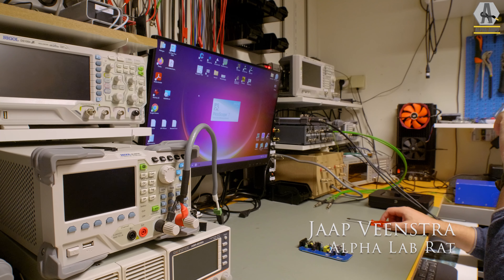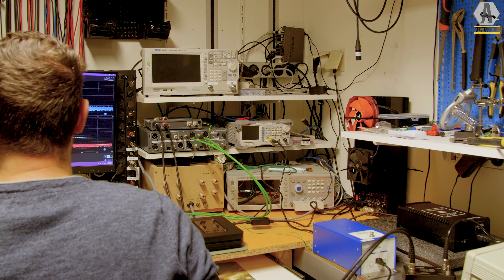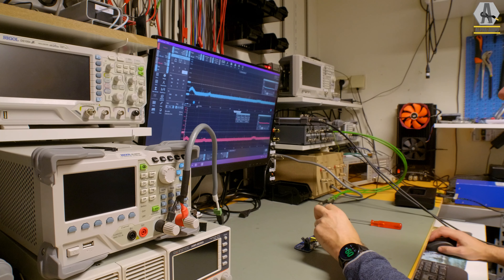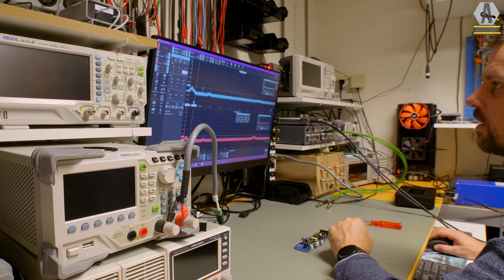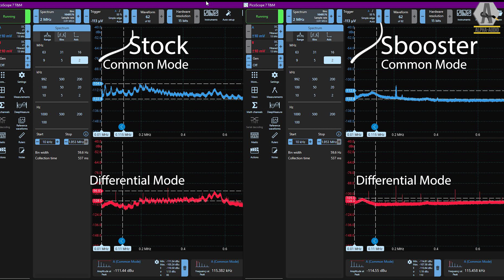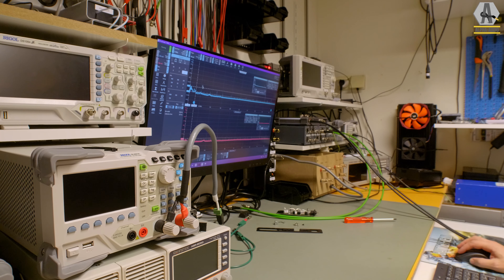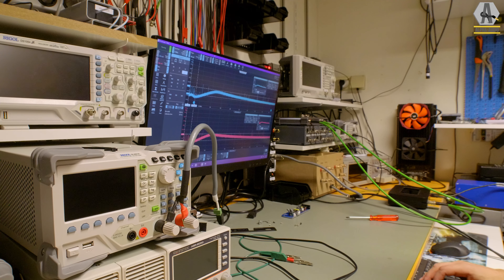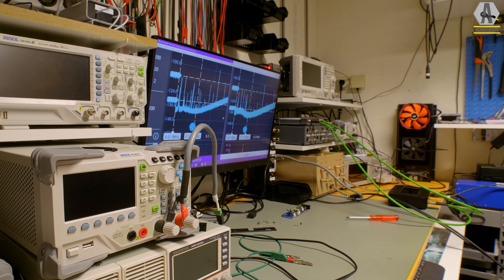Alpha Labs - Measuring a Power Supply Mod - Sbooster on NODE!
We have the Sbooster power supply modification for the NODE N130 in our labs. We are going to show you how we measure it to check out the differences in performance. How is the Sbooster better? Is it better? And how? Check it out in this video!